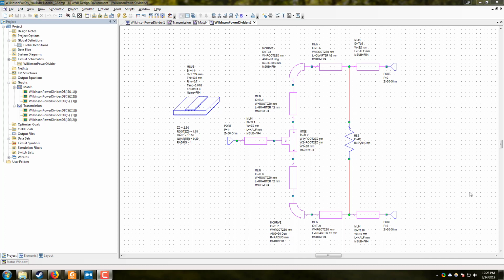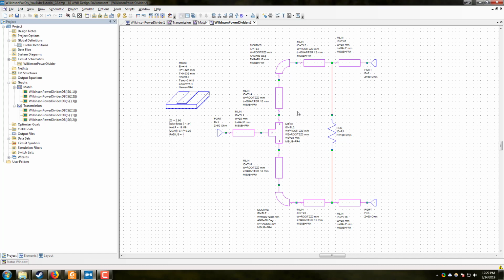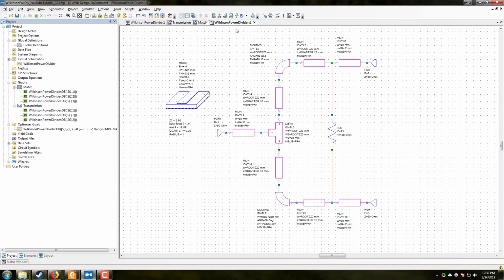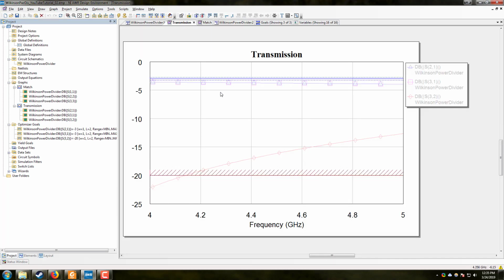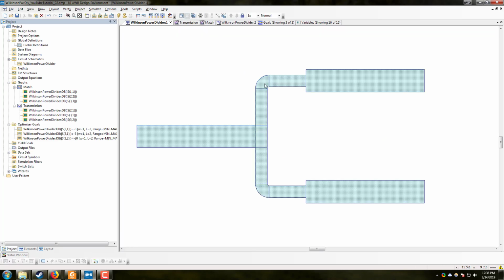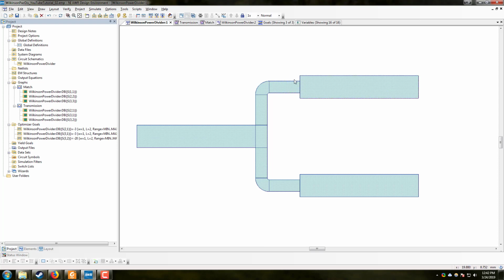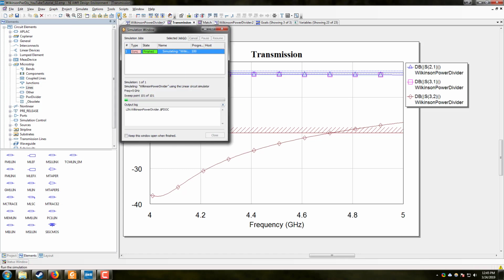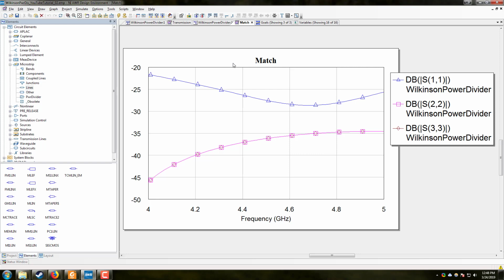How to Optimize Microwave Circuits using NI AWR Microwave Office (Tutorial 2 of 3)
Learn the basics of how to optimize microwave circuits in AWR MWO. You will design a basic 2-way Wilkinson power divider and graph the pertinent S-parameters to analyze the circuit.